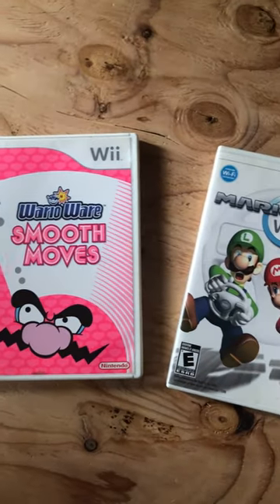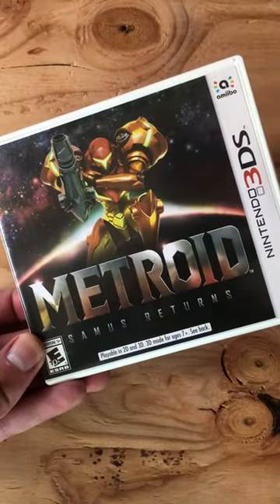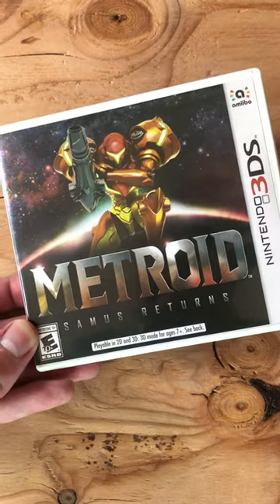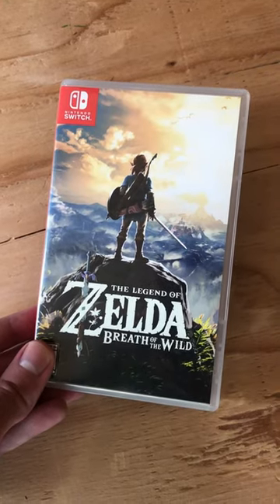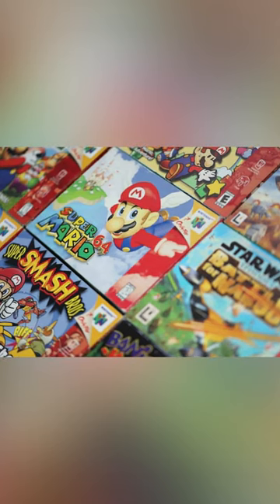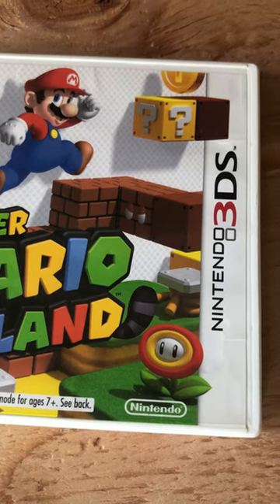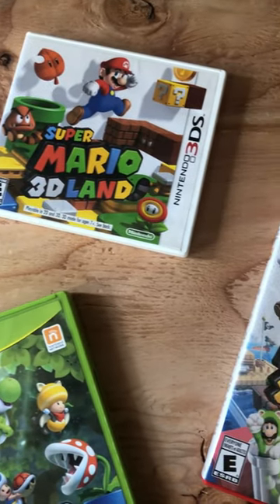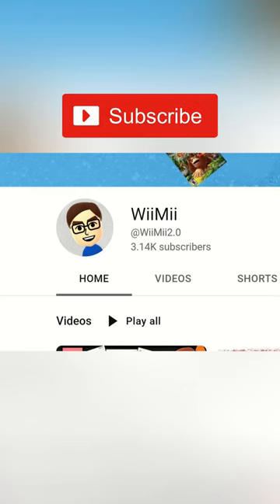The BEST Nintendo Box Art!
Now this is what I call boxing.